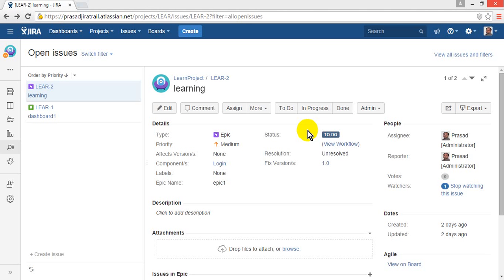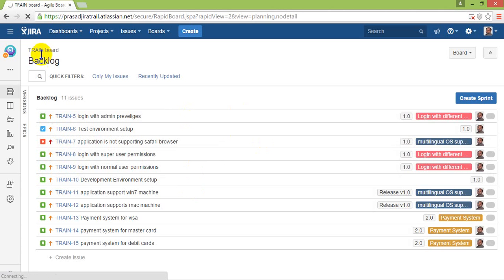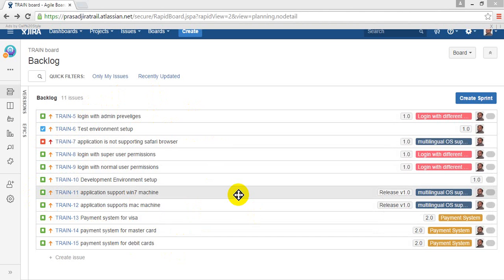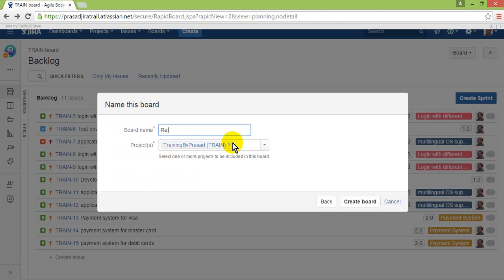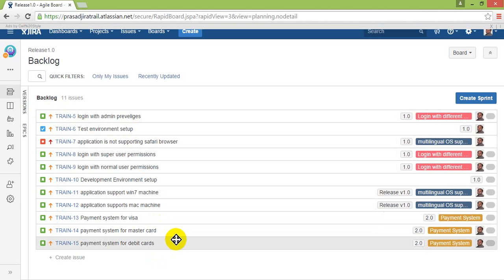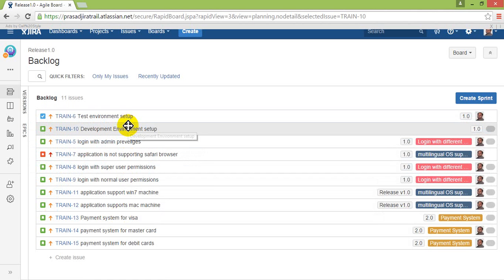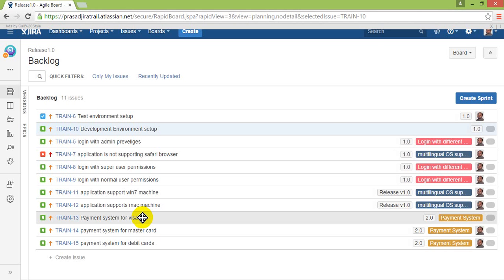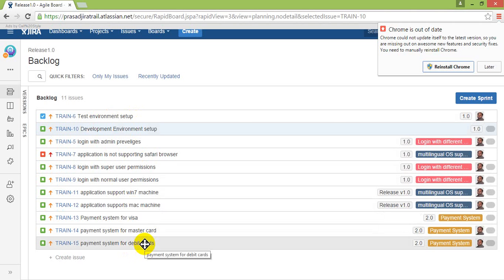JIRA project scrum board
This video helps in understanding of Scrum Board in Agile project using JIRA tool.